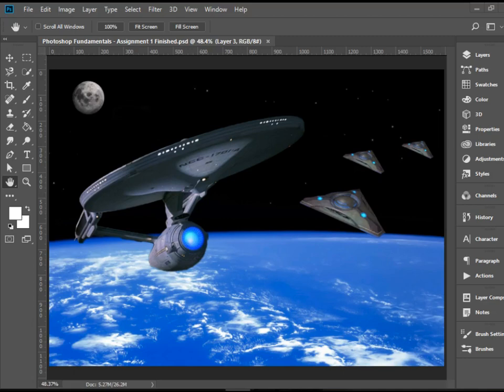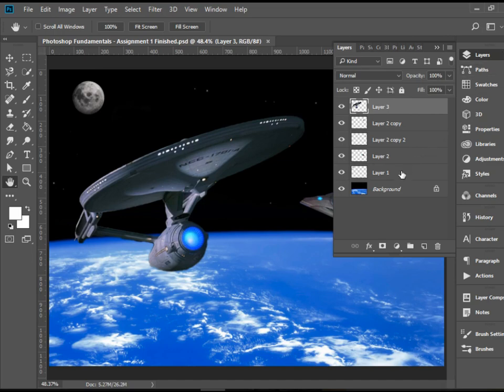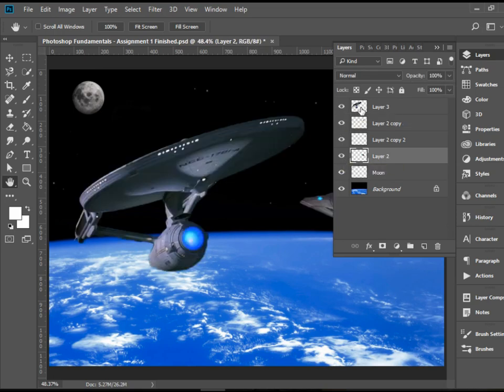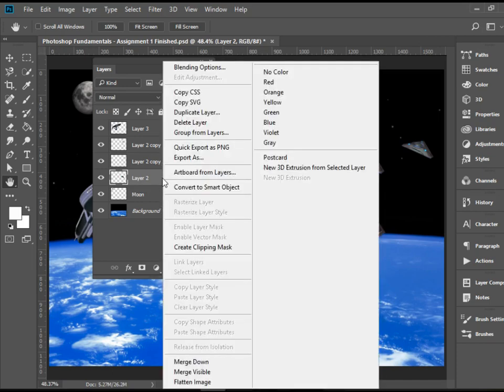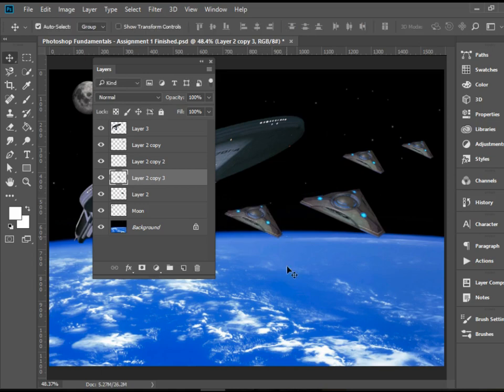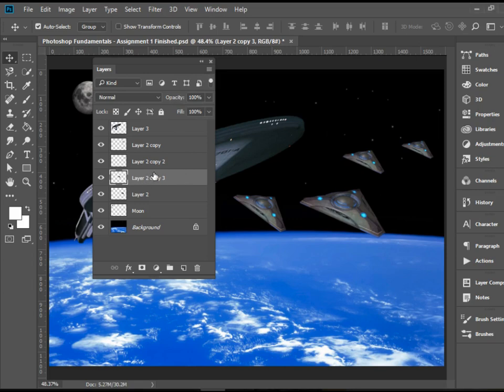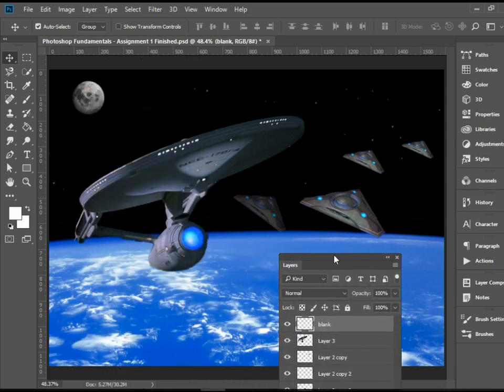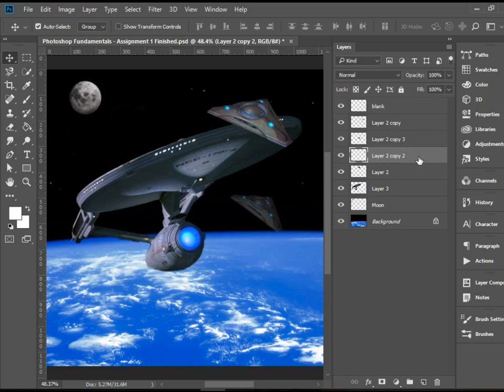Layers Panel in Photoshop